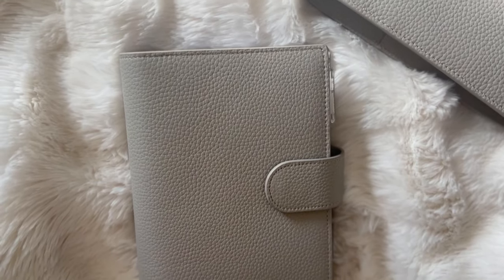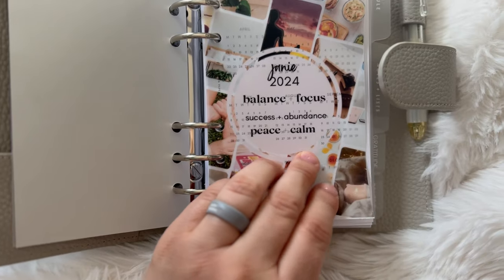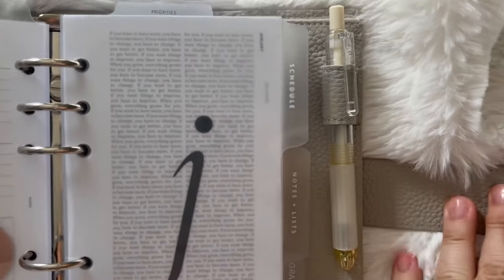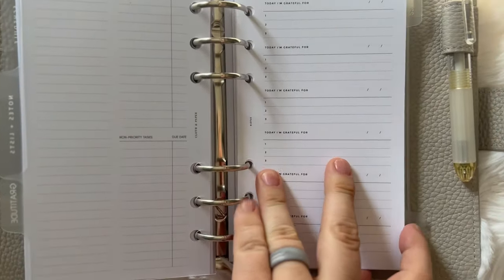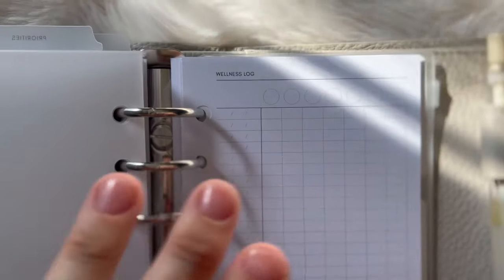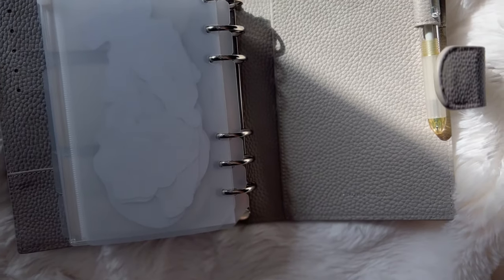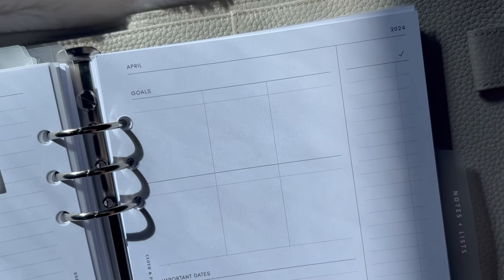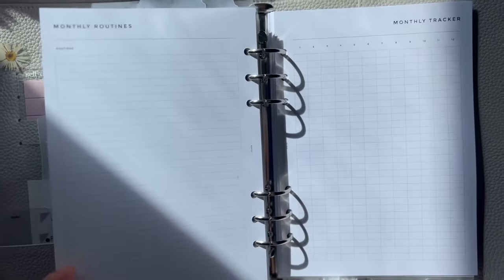My 2024 Planner Setup | Personal & A5 Rings in Ash | Cloth & Paper | 8lotus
for more self-care planning resources.

Translucent Vellum Paper (8.5 x...

Rapesco Adjustable 6-Hole punch...

Brother P-Touch PTD220...